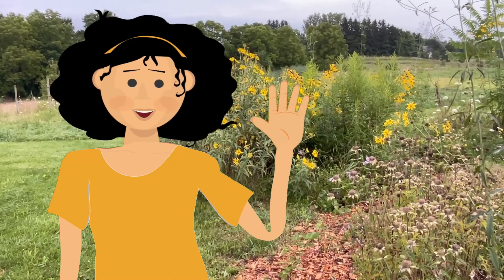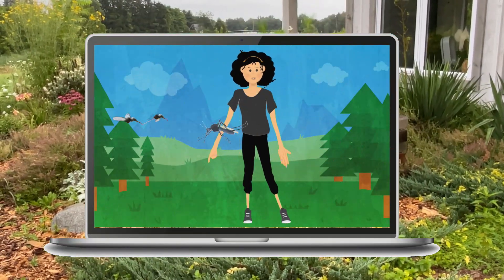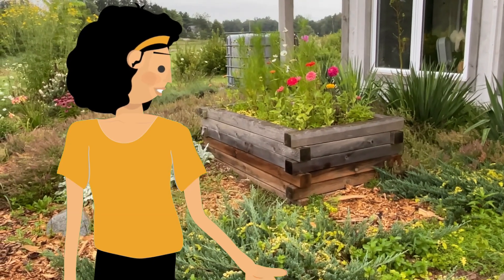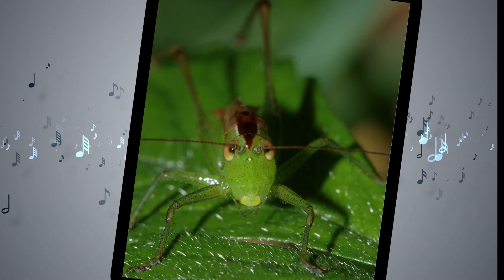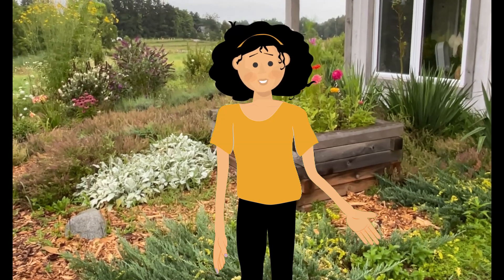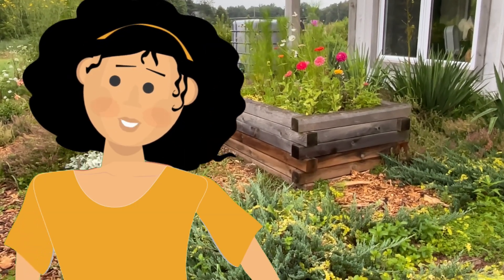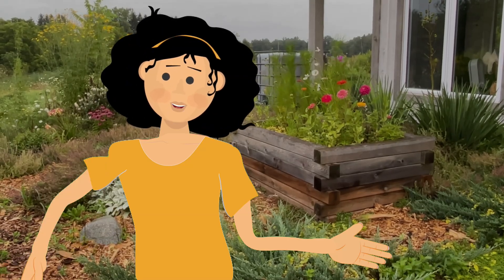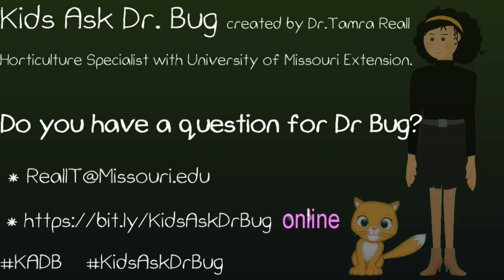Kids Ask Dr. Bug: Can you hear the Bug Songs? Listen and learn the songs of the insect world.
Late summer is a great time to stand outside late in the day and unlock the secret melodies of the insect world!   From the chirping of crickets to the buzzing of cicadas, every insect has its own special tune.  Put on your listening ears and let's discover the magical music hiding in our own backyard!

Join us on this fun adventure as we listen closely and learn to identify the different songs of these amazing little creatures.
This video is based on a presentation by Dr. Tamra Reall (the real Dr. Bug!).

Photo Credits:
5.  Common Meadow Katydid - UGA1366092  Susan Ellis, Bugwood.org
6.  Common Meadow Katydid - 511949, Kansas Department of Agriculture , Bugwood.org
7.  Snowy Tree Cricket (both photos) - Joseph Berger, Bugwood.org
9.  Annual Cicada - Rebekah D. Wallace, University of Georgia, Bugwood.org
10.  Annual Cicada - Gary Alpert, Harvard University, Bugwood.org - 5380091
11.  Bat, gettyimages, credit  Paul Colley
13. Purple martins, Gettyimages, credit Sandi Smolker (martin house, single martin)

All other photos courtesy, Marcia Schulz, Tuesday Tip Team, MU Extension Master Gardeners of Greater Kansas City, gettyimages, subscription

Do you have a question for Dr. Bug?
Email your questions to ReallT@ missouri.edu

Garden Questions?

Credits:
Dr. Tamra Reall, Field Specialist in Horticulture, University of Missouri Extension
KC Gardener, various
Based on the Kids Ask Dr. Bug series by Tamra Reall. Adapted by Marcia Schulz
Produced by  - Marcia Schulz
Video Edit - Marcia Schulz, Cyberlink, Power Director
On-screen  -  Dr. Bug, Animation Guides, Adobe Character Animator
Close Captioning - Tuesday Tip Team, Carol Knudson and Lorna Earnest.